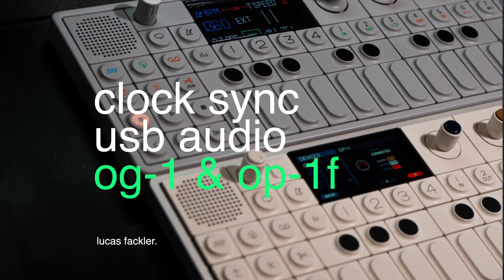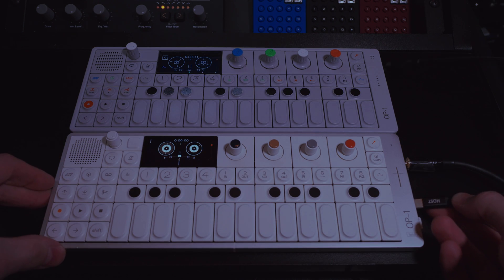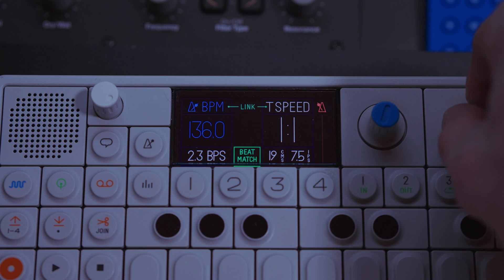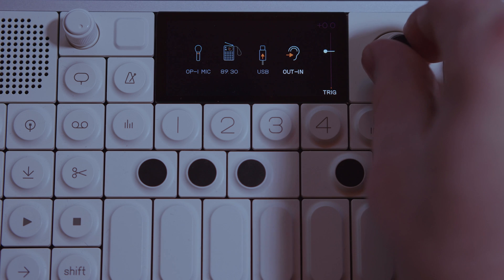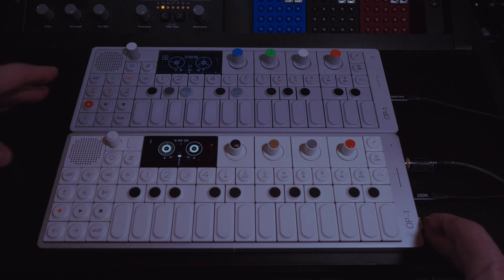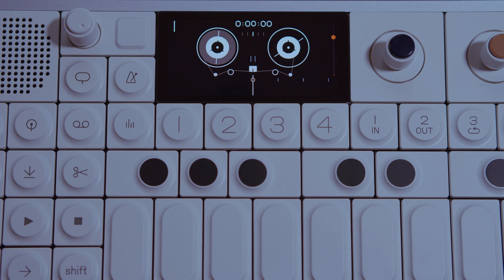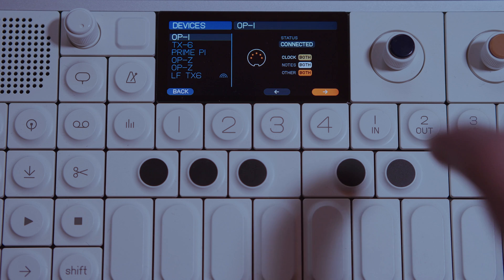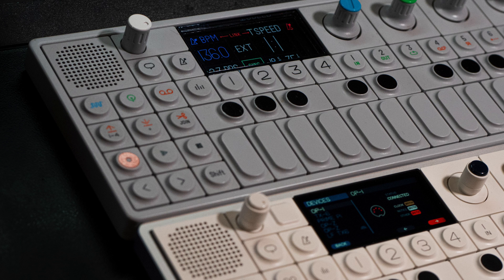Teenage Engineering OP-1F + OG-1 Clock Sync & USB Audio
Learn how to sync your original OP-1 (aka OG-1) to the new OP-1 Field.

If you enjoyed this video and want to see more, please consider donating with TipJar. Have fun!